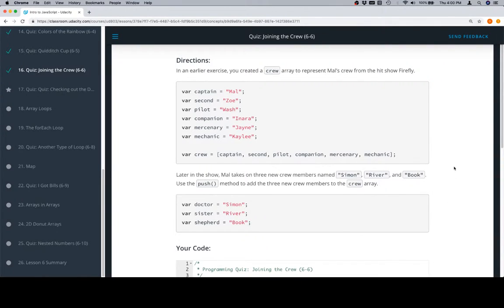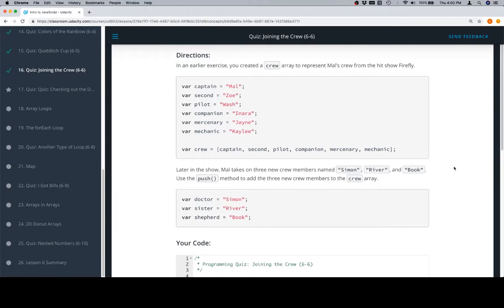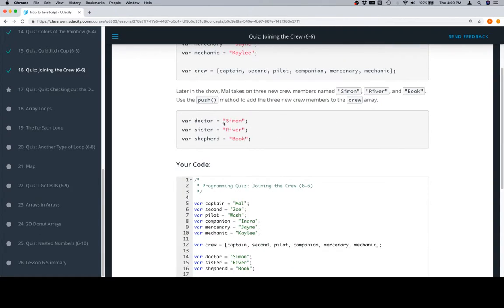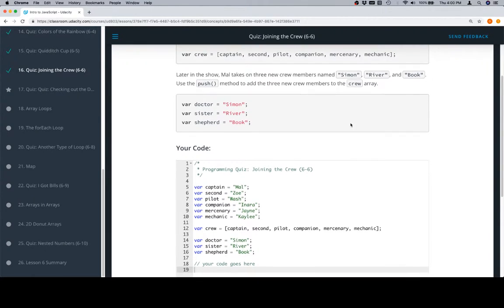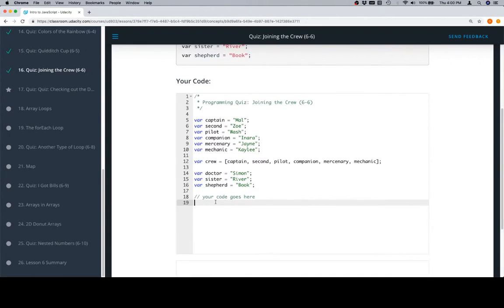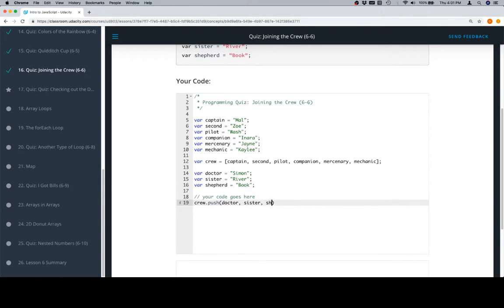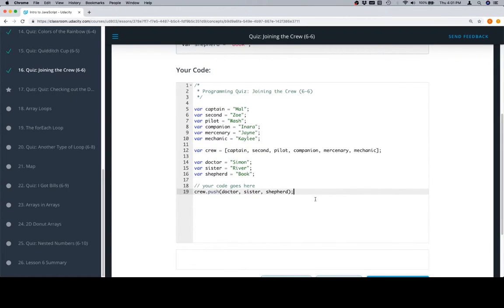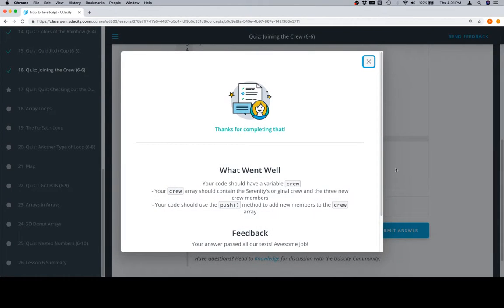Module 0: Intro to JS - Lesson 6.6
A walkthrough of the demonstrable portions of Udacity's Introduction to JS course.